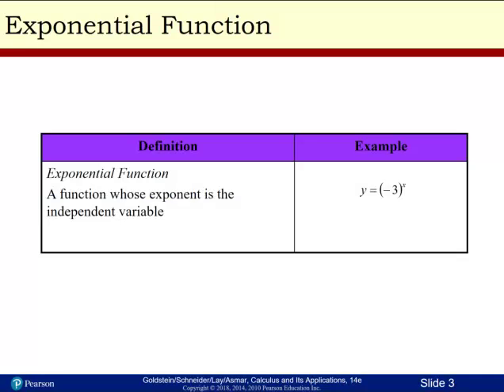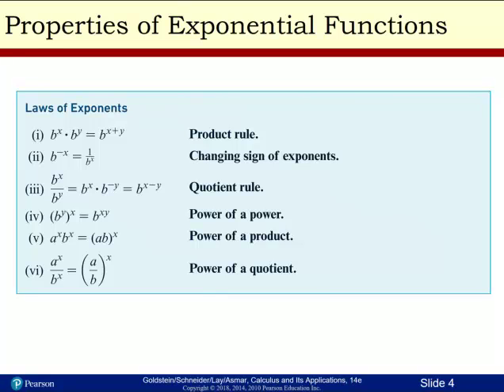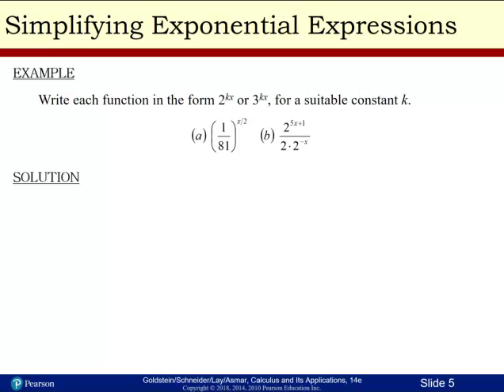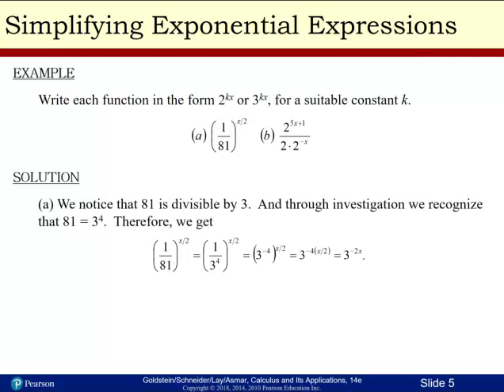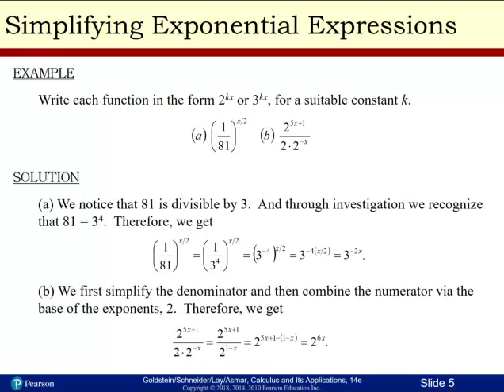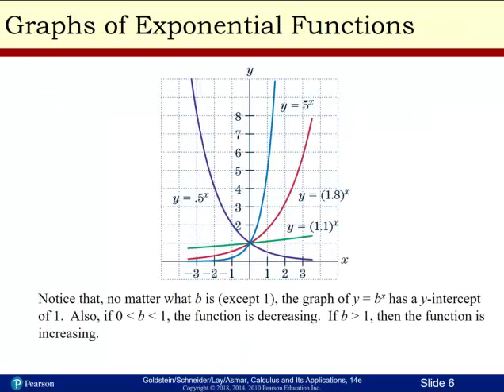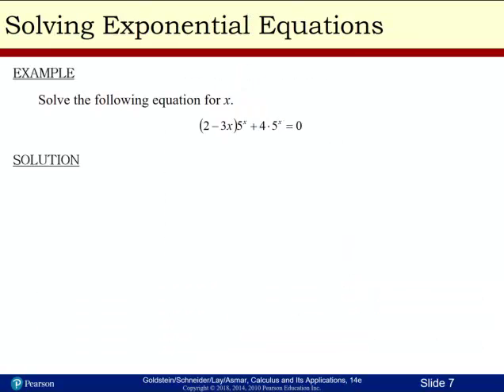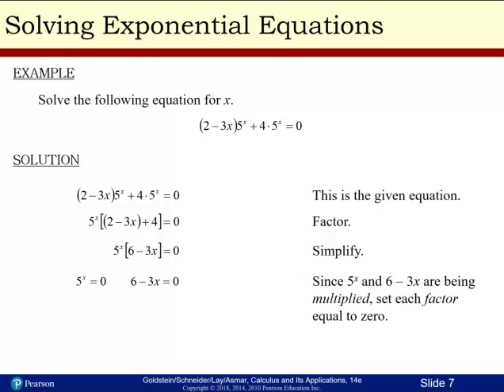MATH A221 Chapter 4.1: Exponential Functions